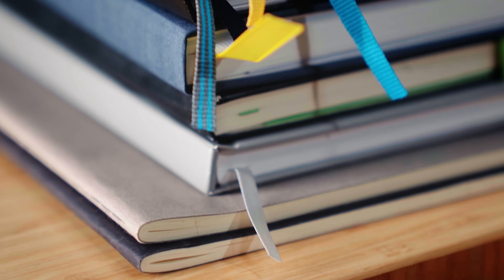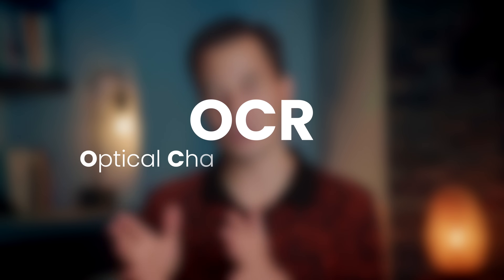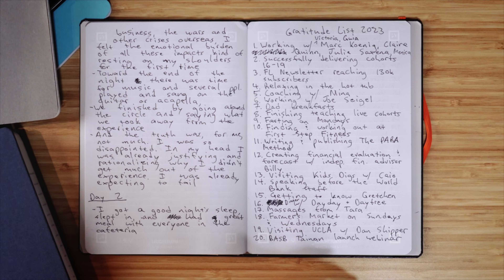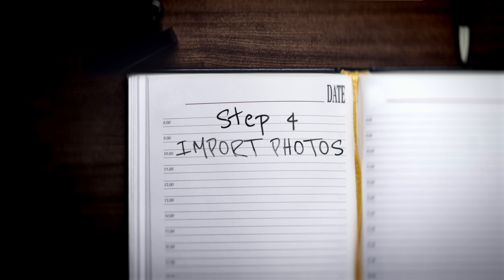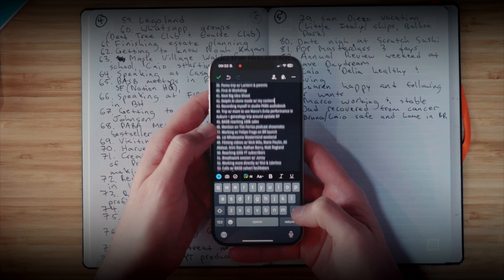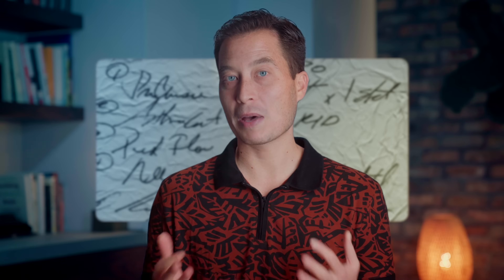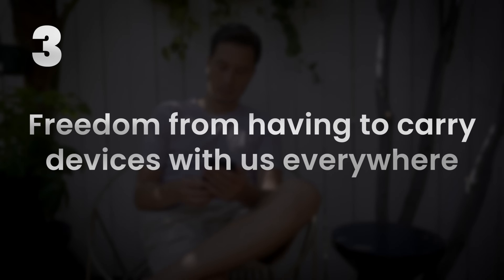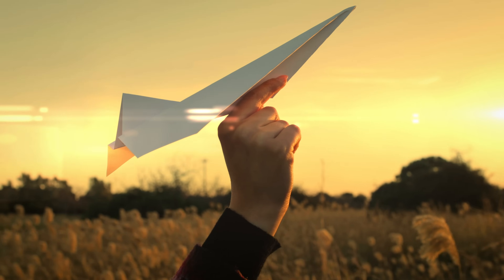Your Paper Notes, Now Searchable: ChatGPT Vision Demo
If you've ever found yourself torn between the tactile feel of paper and the convenience of digital notes, there's now a solution for you.

ChatGPT's new feature called Vision allows it to “see” your handwritten paper notes and digitize them with near-perfect accuracy.

In this step-by-step guide, I’ll show you how to turn your handwritten notes into digital text so you can edit, search, and preserve them forever.

CHAPTERS:
00:00 - 00:39 Intro
00:39 - 01:24 Why ChatGPT Vision is Different
01:24 - 02:35 6 Steps to Follow
02:35 - 03:11 Mistakes and Limitations
03:11 - 04:08 3 Possibilities ChatGPT Vision opens
04:08 - 04:41 - Conclusion